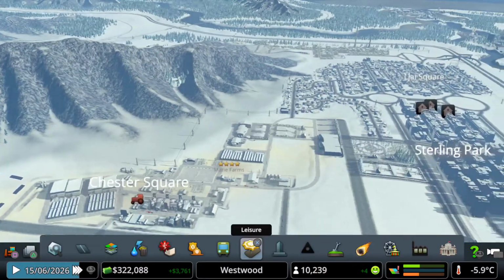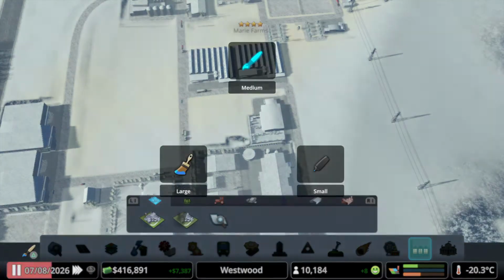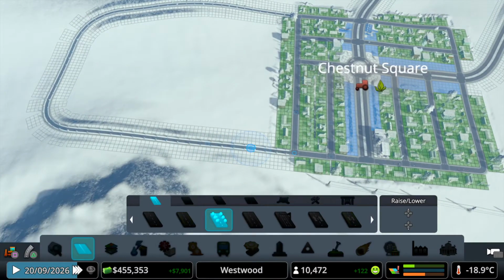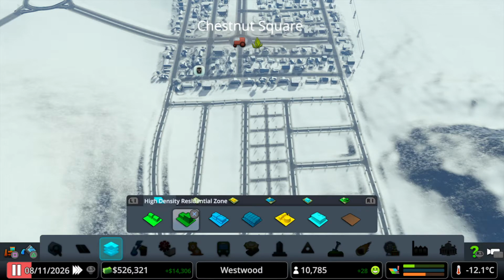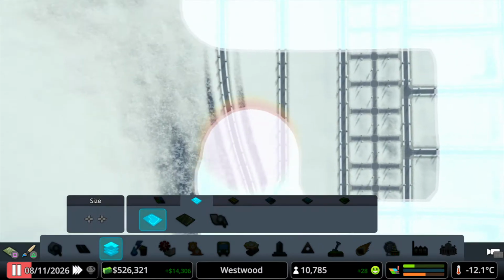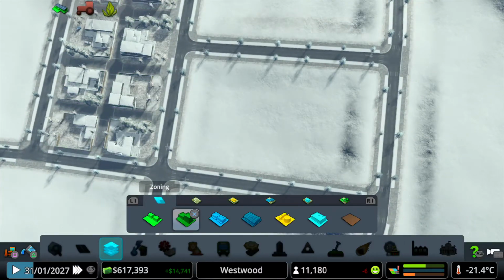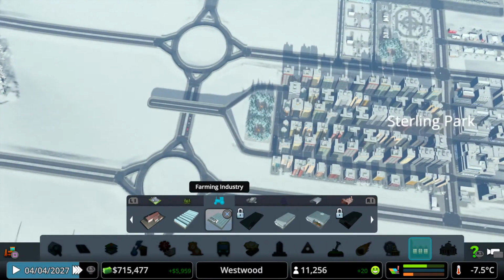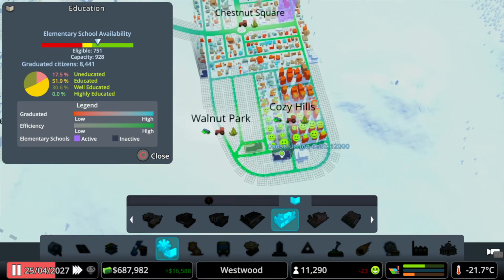New Industries- farming guide- Westwood- cities skylines - episode 6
Giving a brief explanation of how industries work, expanding the city and taking about the what’s gone on behind the scene